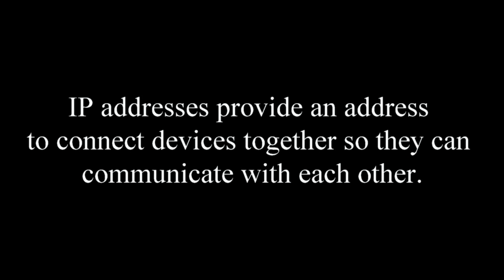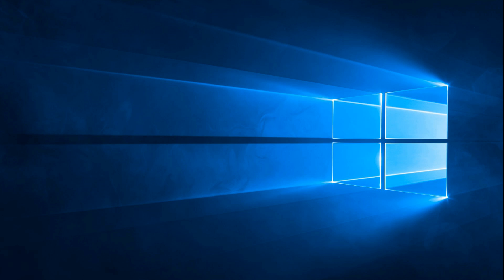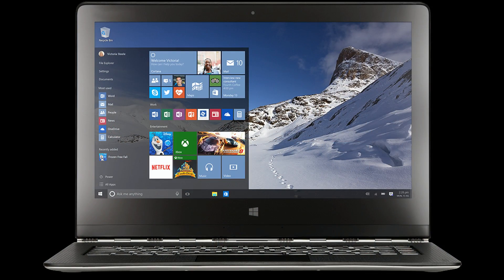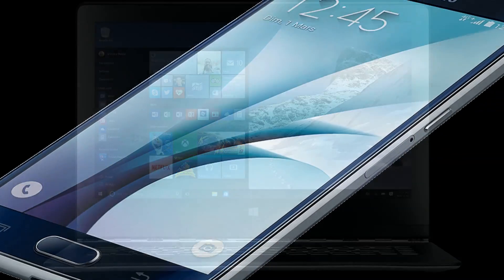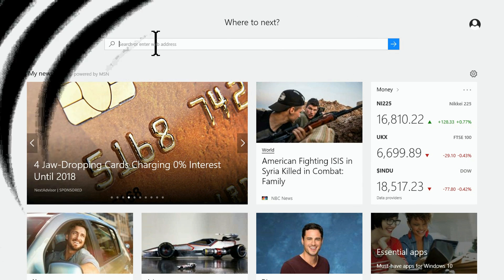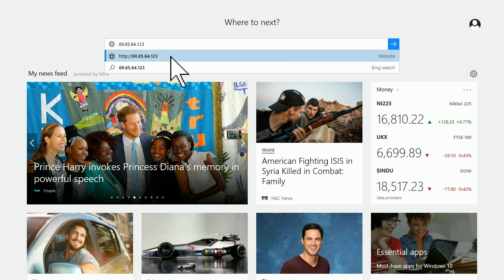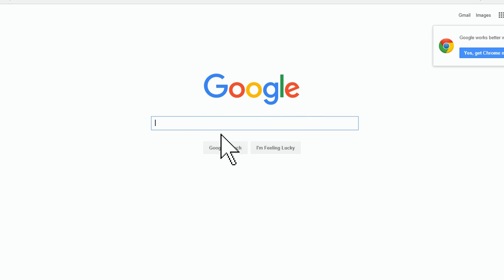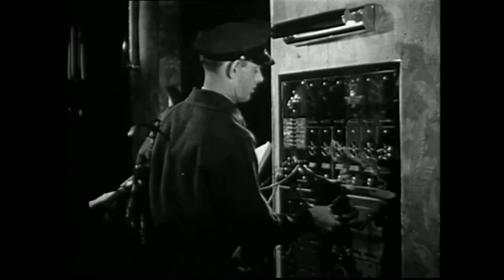What is an IP Address? - The bare essentials.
I've been asked many times just what the heck is an IP address?  Is it simple? or Is it complicated?  It's a piece of cake.  This is a basic beginner's introduction to an Internet Protocol Address to help you become familiar with what it is and what is does. I'm not going to get all geeky on you with information you don't need.